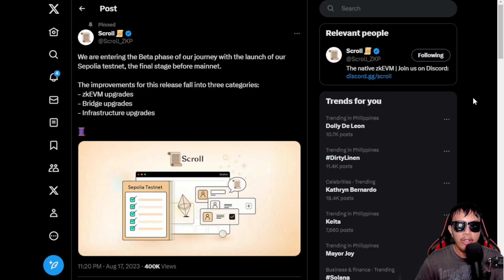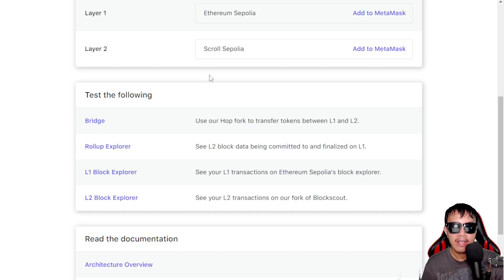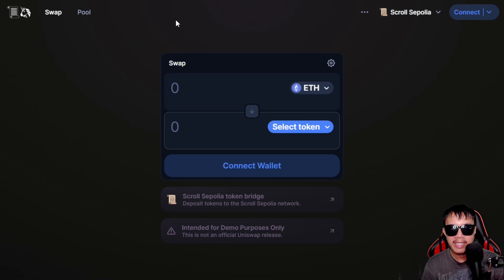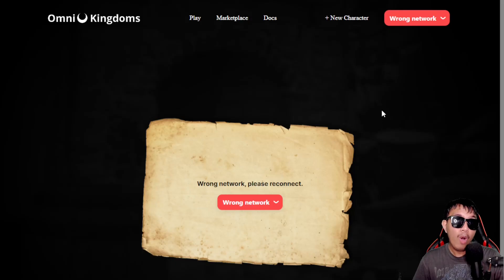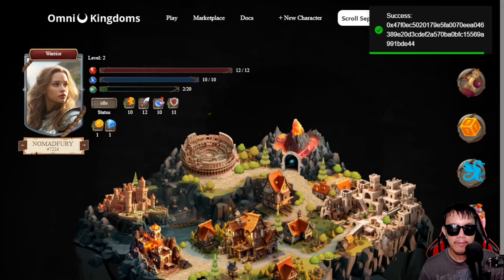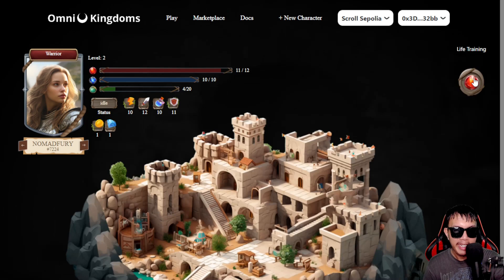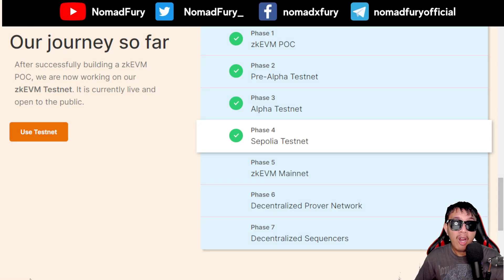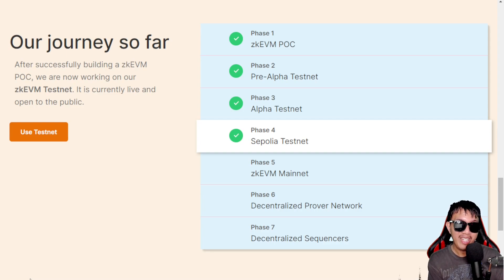Scroll Airdrop: Sepolia testnet tasks before the mainnet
This is a non-biased honest review & insight. There will be a mixed of pros, cons and some criticisms being made in this video. I am not a financial or investment advisor. Cryptocurrencies and play-to-earn blockchain NFT games are having substantial risks. Always do your own research, invest what you can afford to lose and manage your risks very well. This video is only intended for educational and informative purposes.